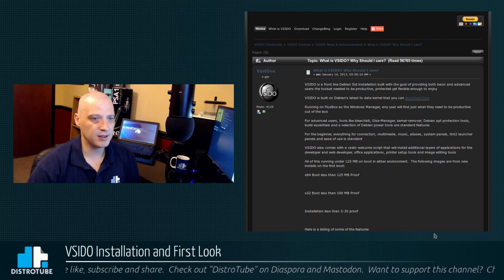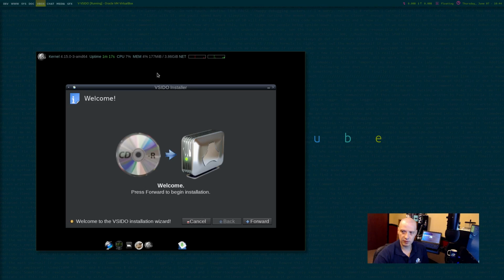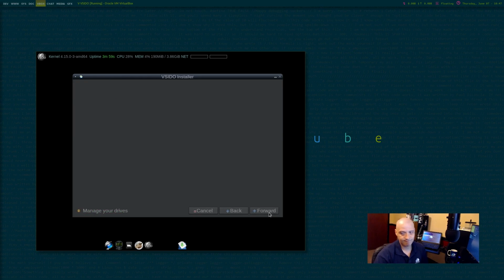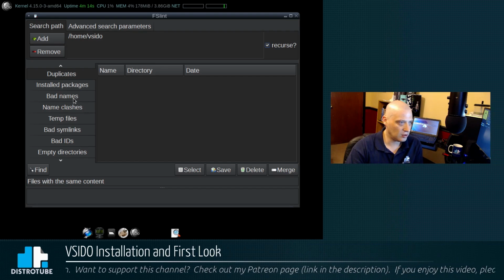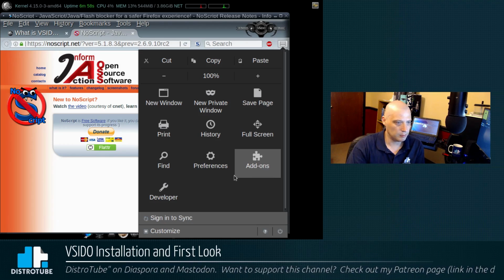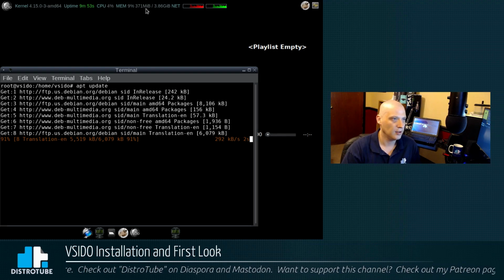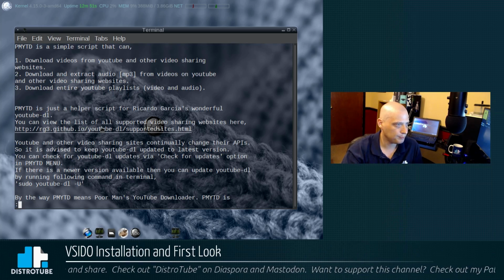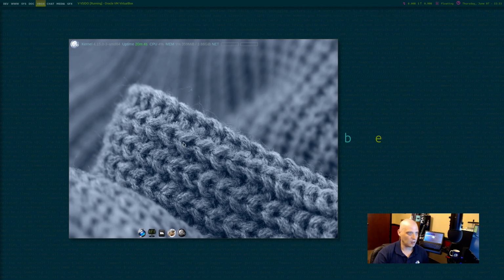VSIDO Installation and First Look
Today I'm taking a quick first look at VSIDO, a Linux distro built upon Debian Sid (unstable) and using the Fluxbox window manager.  It boots up using 125MB of memory.  Now that's light.